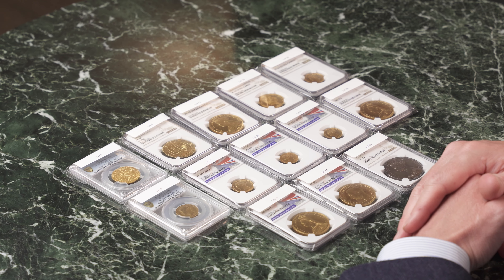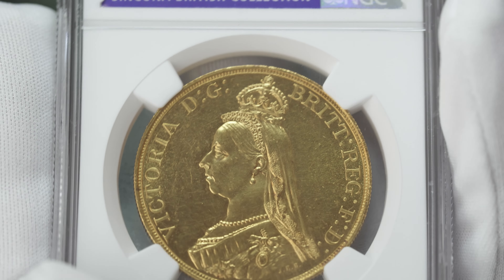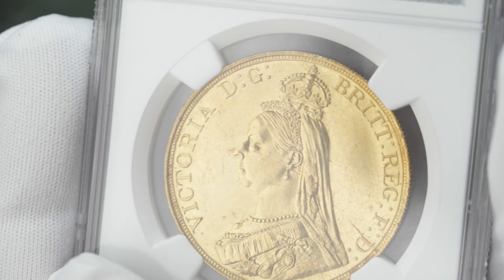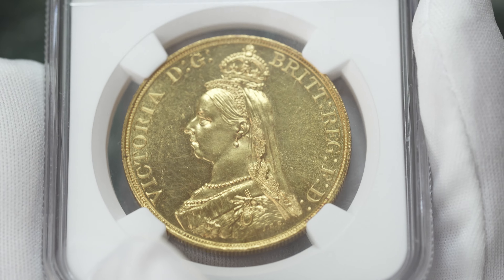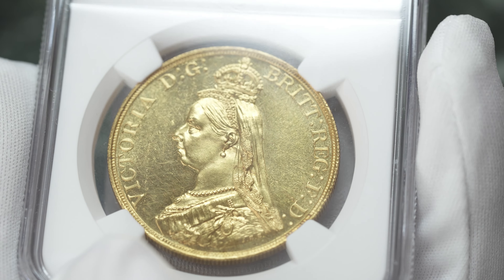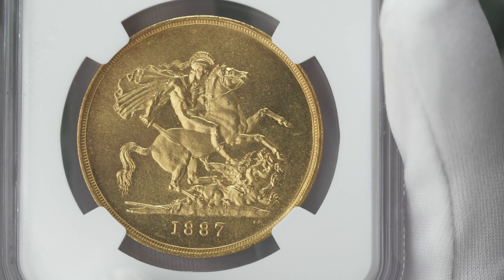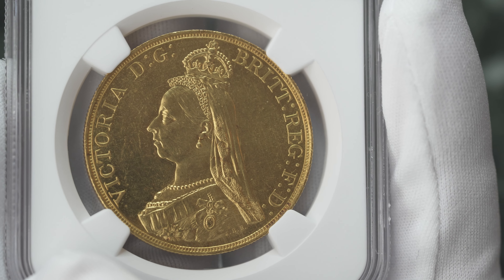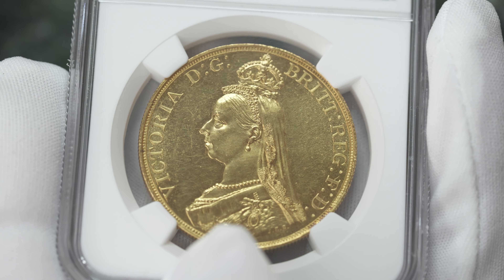Auction 62 - Lot 37 1887 Gold 5 Pounds 5 Sovereigns NGC MS 63 PL #2119604 030 AGW=1 1777 oz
Lot 37 1887 Gold 5 Pounds 5 Sovereigns NGC MS 63 PL #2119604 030 AGW=1 1777 oz
The Coin Cabinet Auction 62 - The Premium Sale - Starts Sun 24th Apr 12pm BST

The Coin Cabinet is a London-based auction house for those seeking to buy, sell and invest in gold coins at transparent prices.
Through our online auctions, competitive buyer’s premium, integrated grading service and tailored investment portfolios, we apply a modern approach to a traditional discipline, and a rigorous simplicity to everything we do.